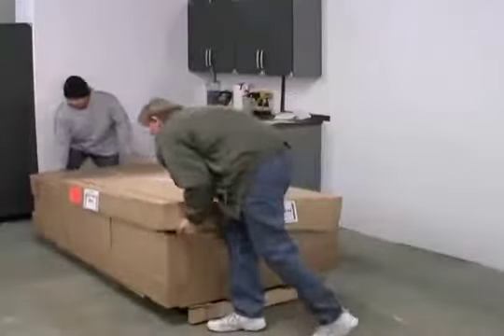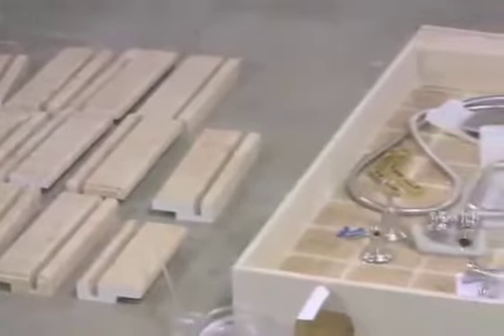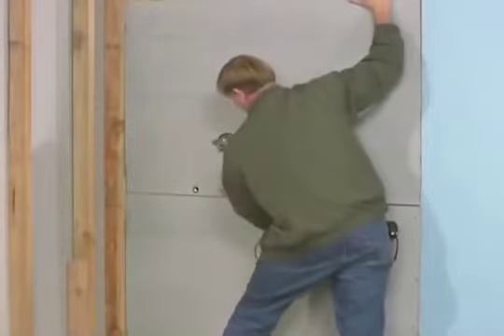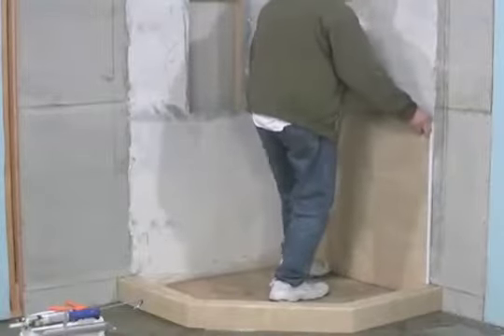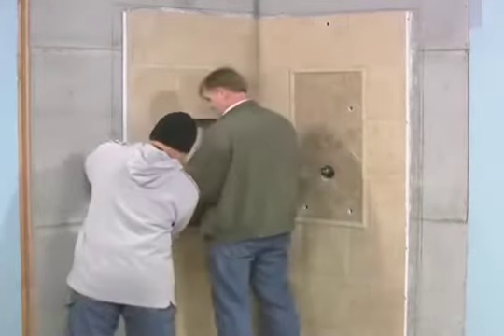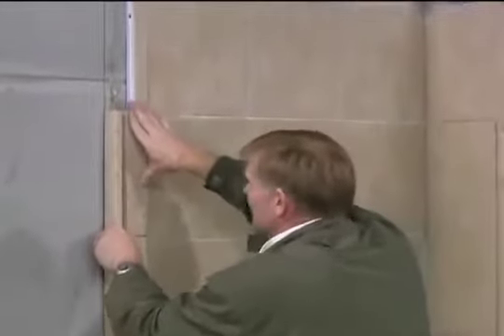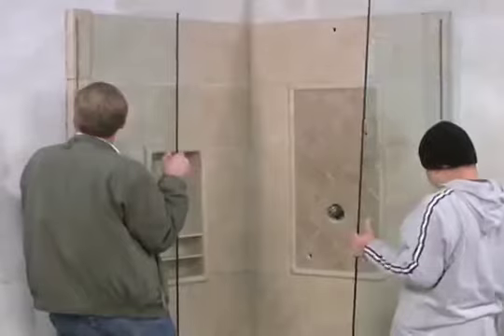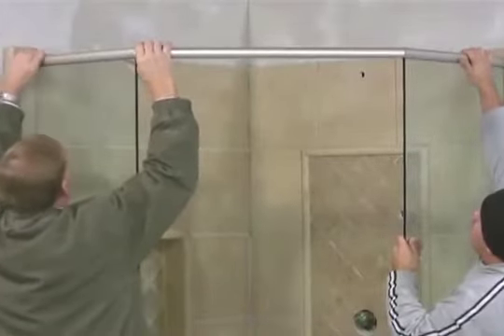American Bath Factory - Sistine Stone Shower Install Video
Sistine Stone is a beautiful cultured travertine that is easy to install and very durable.